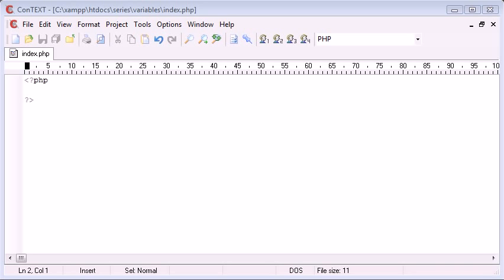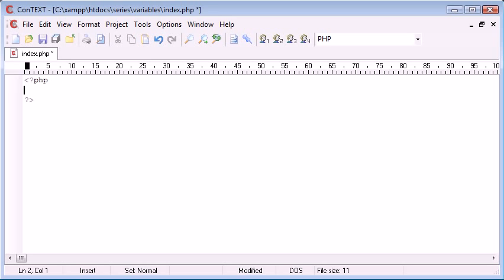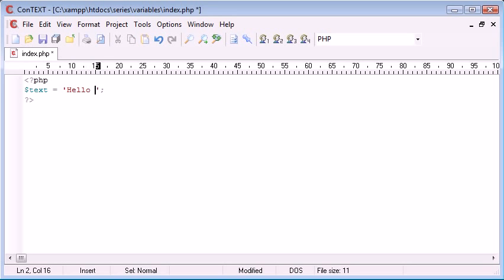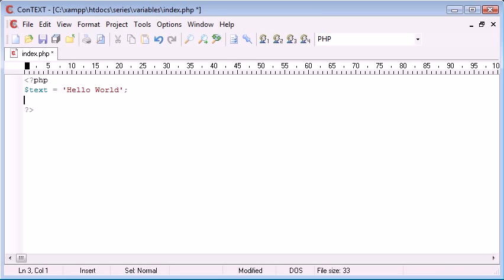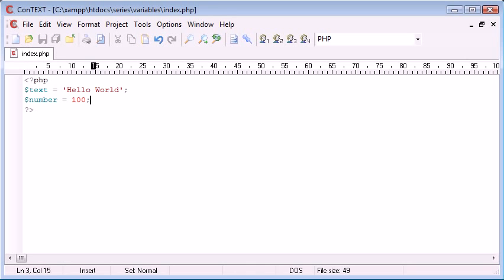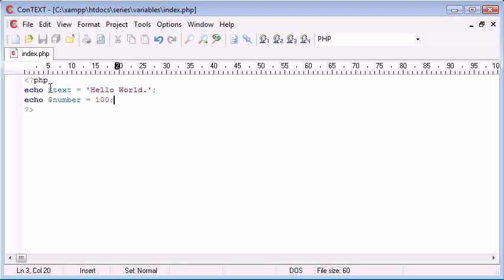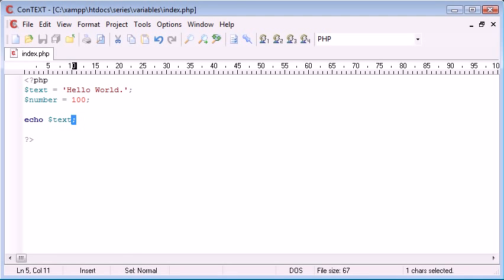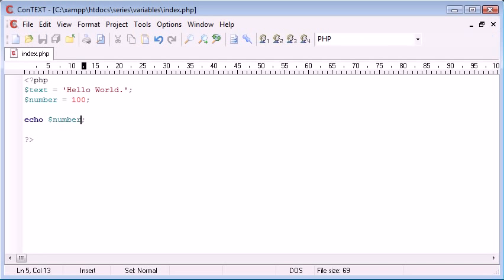Beginner PHP Tutorial 16 Variables